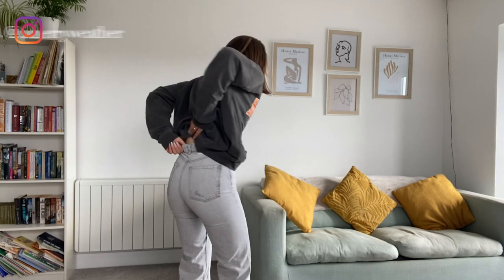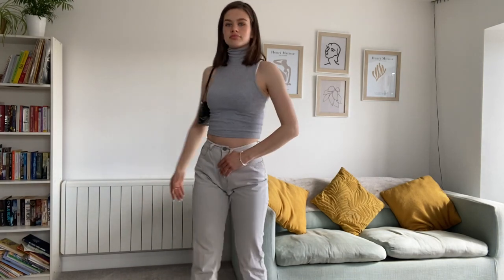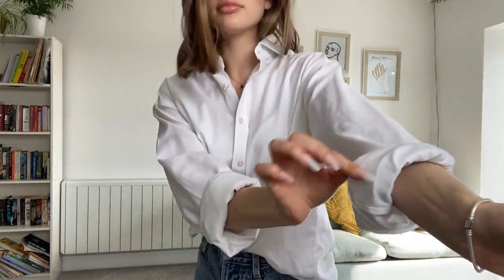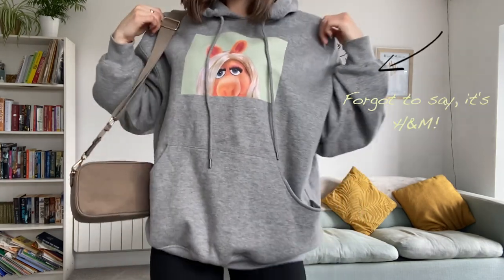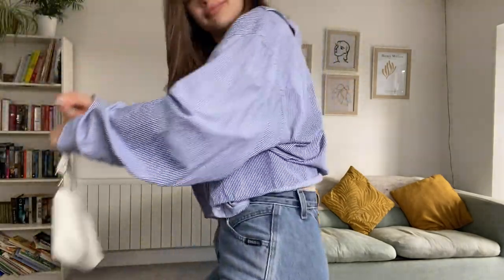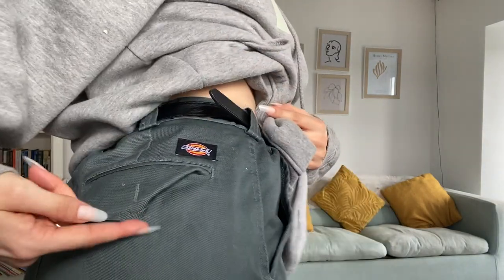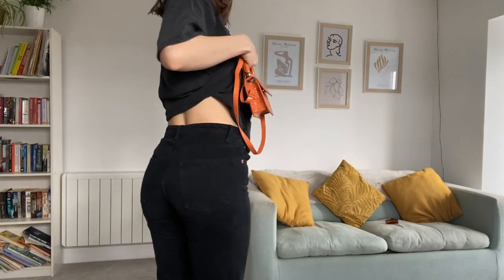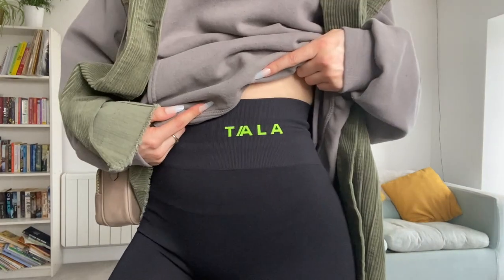10 outfit ideas to wear when we aren’t in a global pandemic lol // H&M + Zara haul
Hey guys,

Back with an outfit ideas and mini haul video, hope you enjoy it as much as i did making it.

Let me know if you want links to anything & i’ll add them in the description.

Stay safe out there amigos xoxo

If you wanna stalk me: @pmerryweather